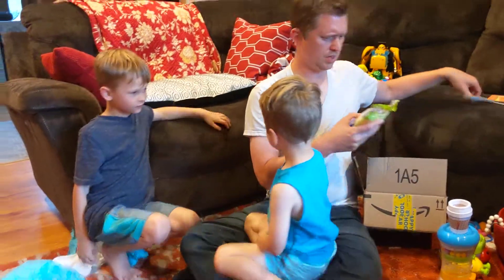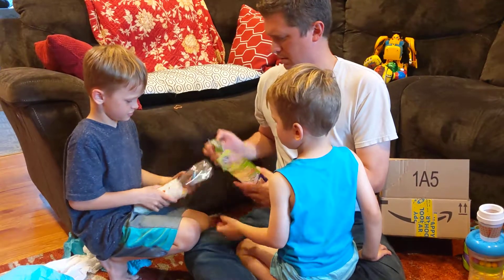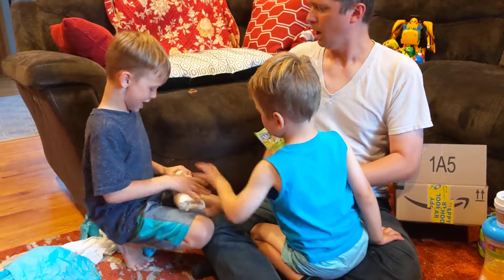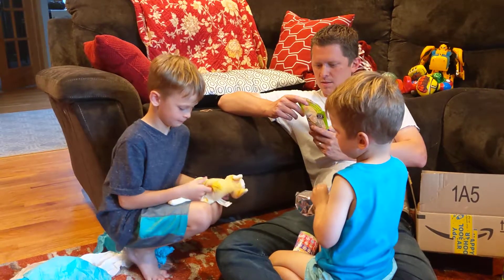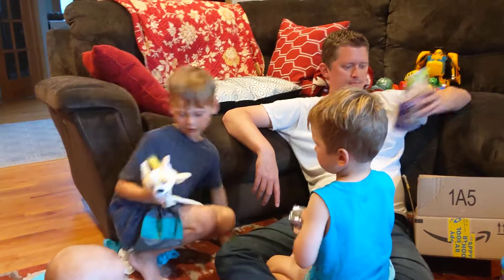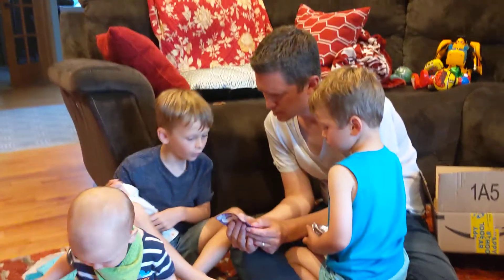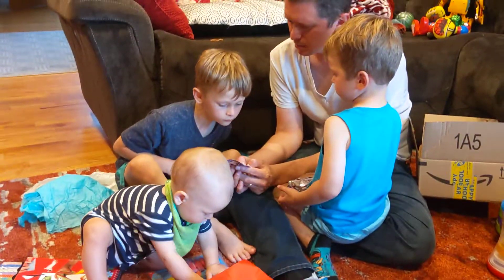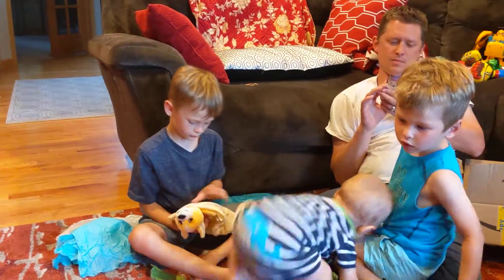His very own cutito!